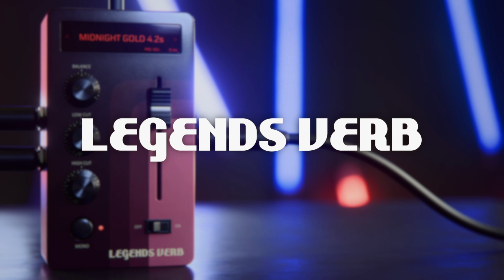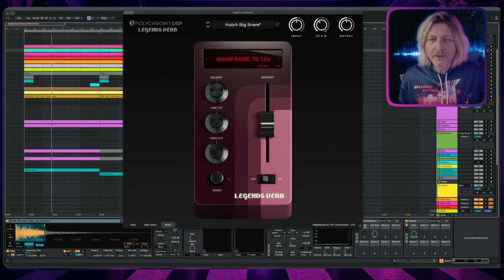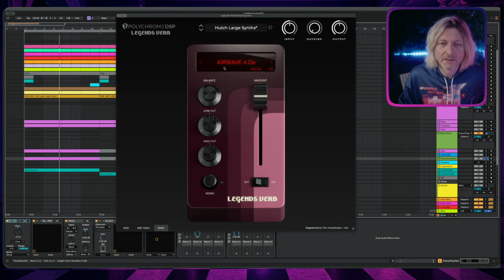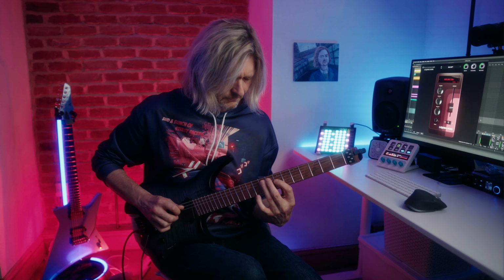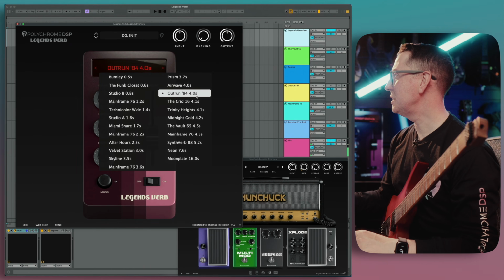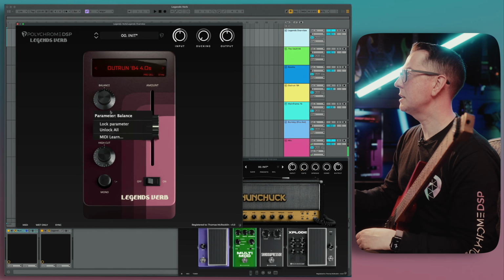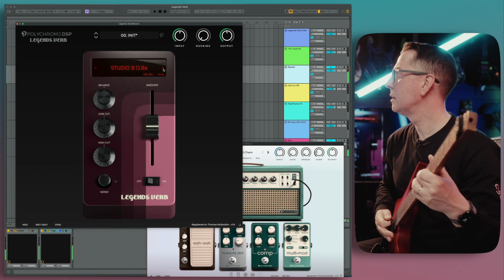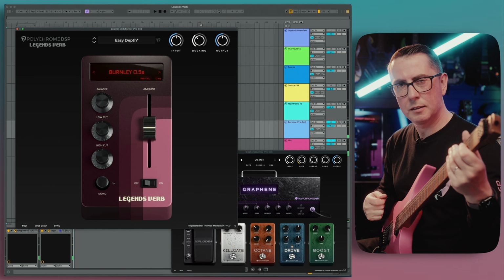Legends Verb. 23 Legendary Reverbs at Your Fingertips.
Big hit reverbs at the touch of a button.

We've brought together 23 of our all-time favourite reverbs, inspired by real studio sessions, legendary outboard hardware, iconic records, and the spaces that helped shape them. Every single one has been carefully tuned to its musical sweet spot.

From adding depth and character to clean funk guitars with The Funk Closet, to creating space around heavy rhythm guitars with Burnley, getting lost in the lush tails of Outrun '84, exploring the warm atmosphere of The Vault 65, or making your snare drums jump out of the speakers with Miami Snare, Legends Verb puts legendary reverb sounds at your fingertips.

0:00 - 1:53 Intro
1:53 - 08:14 Hutch Legends Verb in a Mix
08:14 - 09:03 Hutch Guitar Shred
09:03 - 14:15 Overview
14:15 - 19:57 McRocklin Favourites